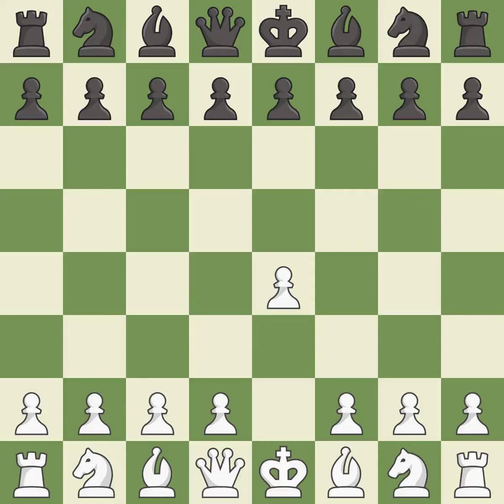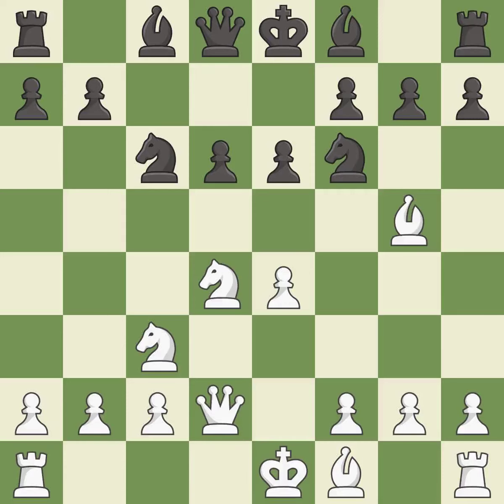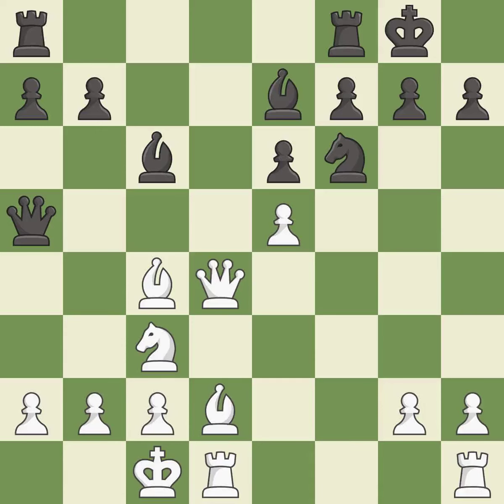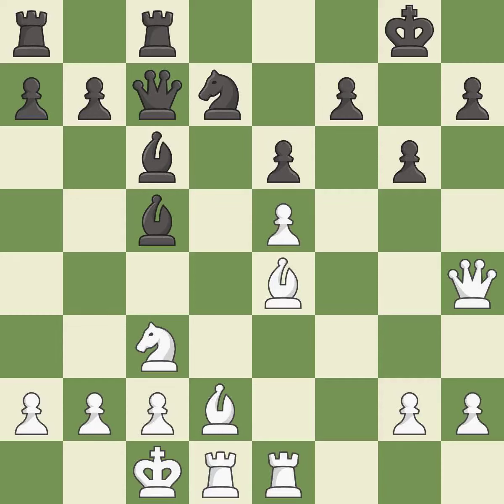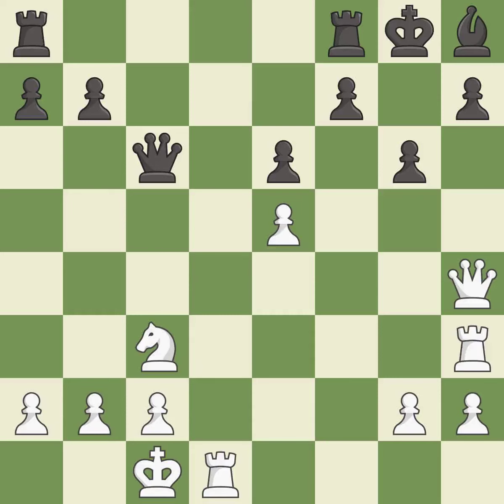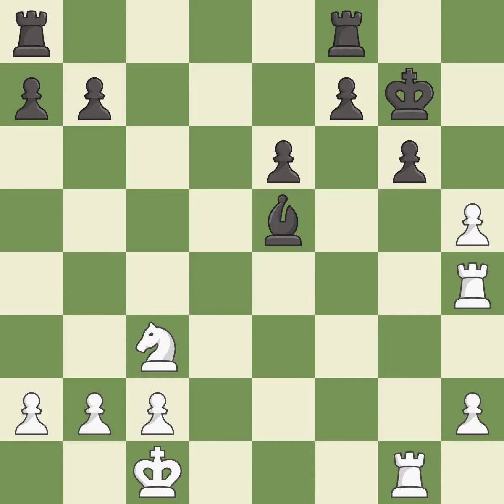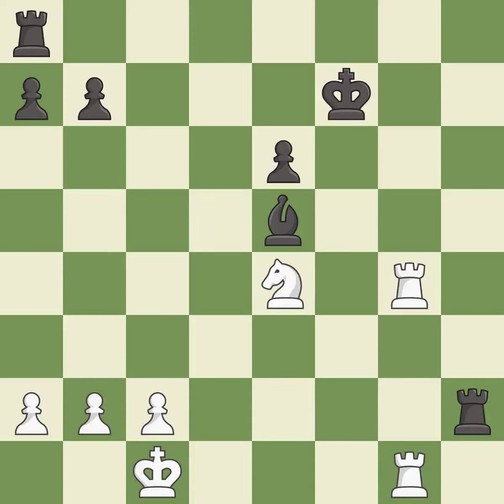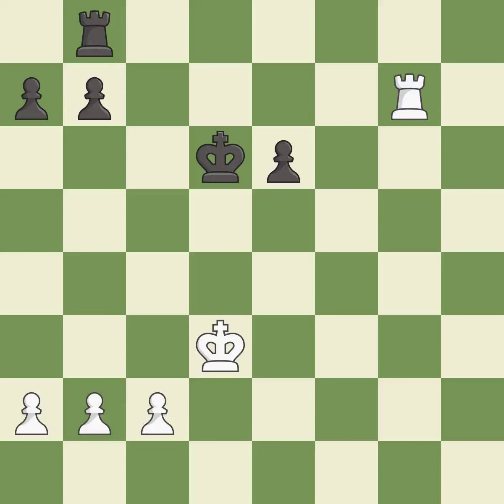White Saric Ivan (CRO), Black Doric Darko (CRO),Sicilian Defense: Open, Classical, Richter-Rauzer V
White Saric Ivan (CRO), Black Doric Darko (CRO),Sicilian Defense: Open, Classical, Richter-Rauzer Variation, 6...e6 7.Qd2 Be7 8.O-O-O O-O 9.f4 Nxd4 10.Qxd4 Qa5 11.Bc4 Bd7 12.e5, Event It (open), Site Bosnjaci (Croatia), Date 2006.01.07, Round 8, White Saric Ivan (CRO), Black Doric Darko (CRO), Result 1/2-1/2, ECO B65, WhiteElo 2351, BlackElo 2404, Remark